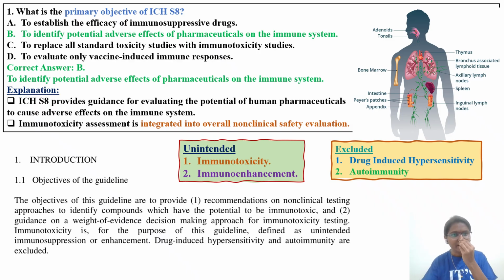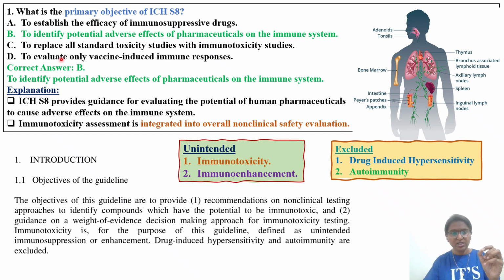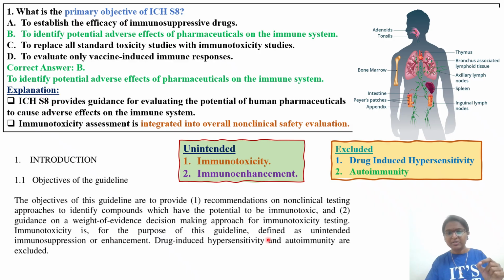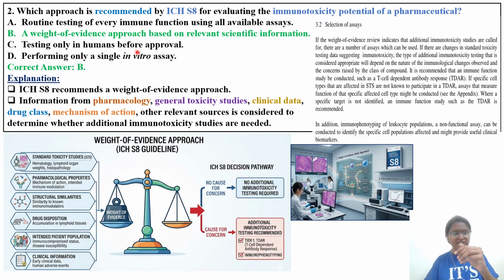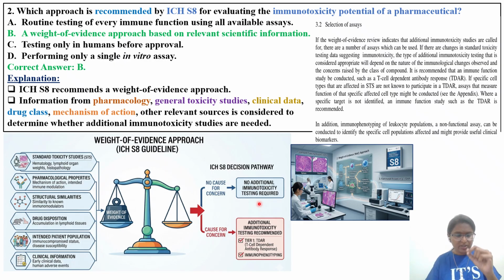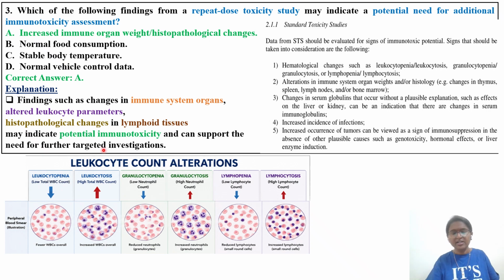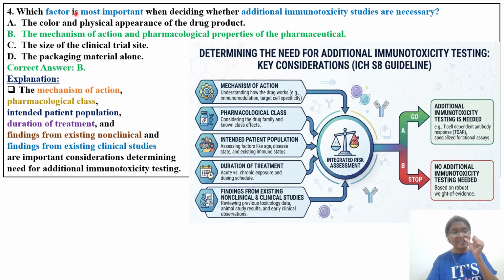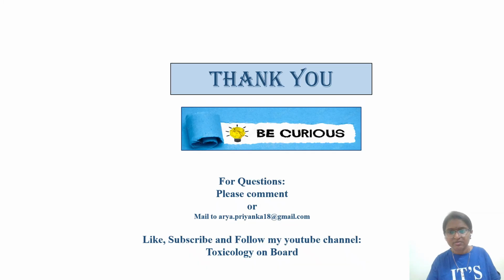DABT Topic_ICH S8 guideline_5 Questions_Answers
In this video DABT#Diplomat of American Board of Toxicology#ABT# American Board of Toxicology Aspirants and Toxicologist will learn about DABT Topic_ICH S8 guideline_5 Questions_Answers_Objective_Scope_Weight of Evidence_Integrated Risk Assessment_Immunotoxicity_Immunoenhancement.